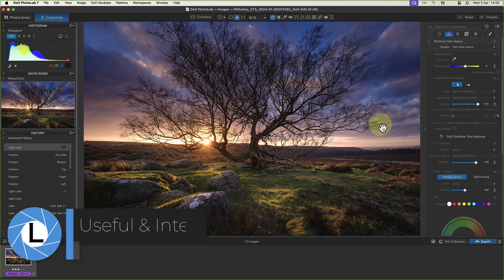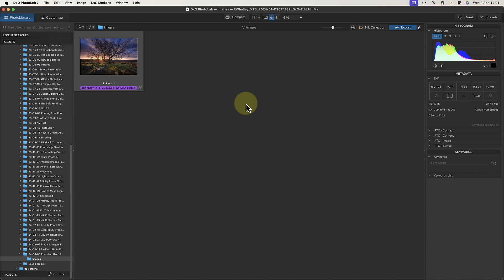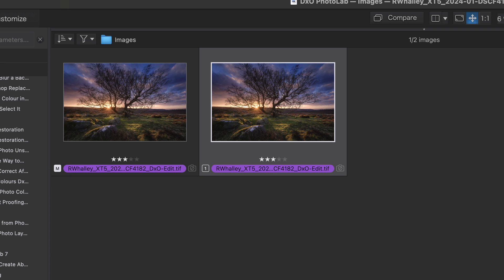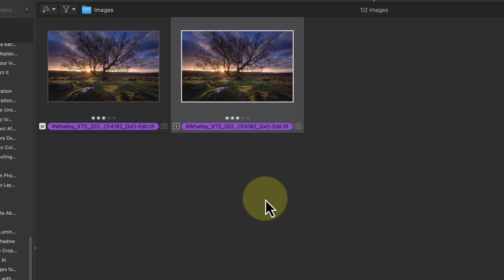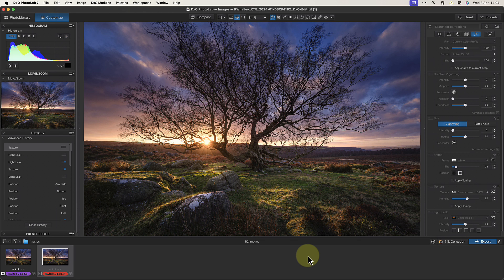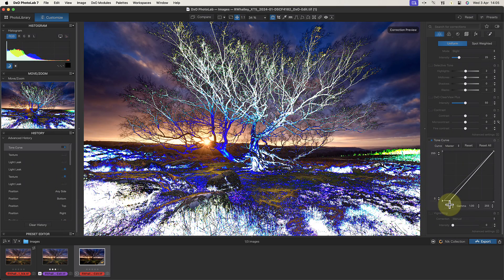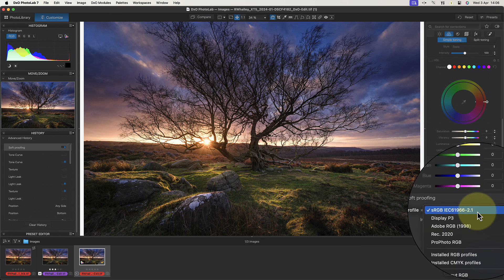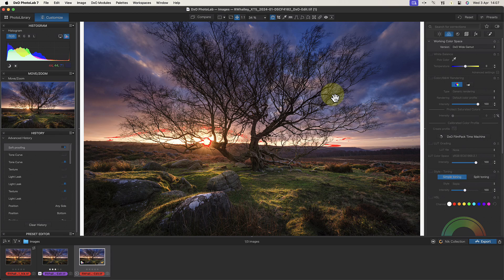Useful and Interesting Features in DxO PhotoLab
DxO PhotoLab has a great set of features, and in this video, I look at some useful ones that aren’t often discussed. Hopefully, you will find something new that you don’t know about but can help you.